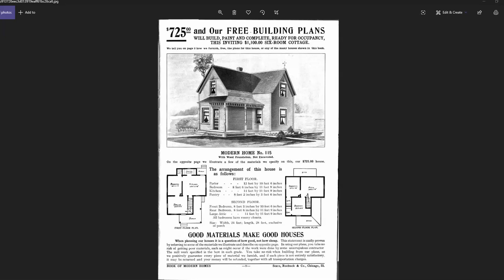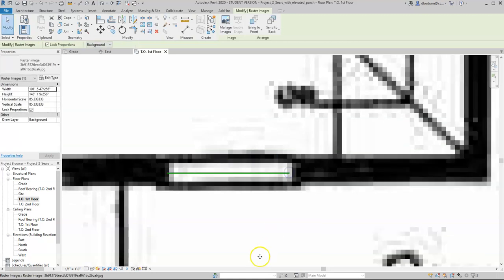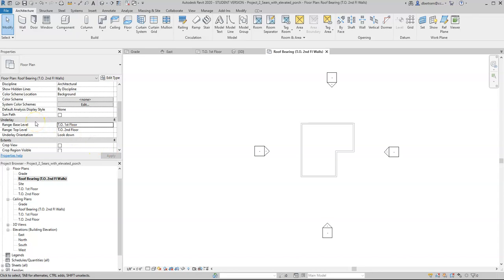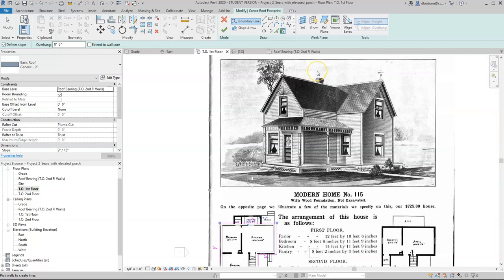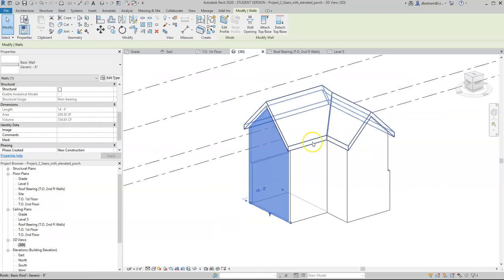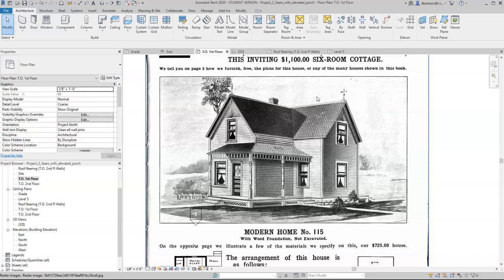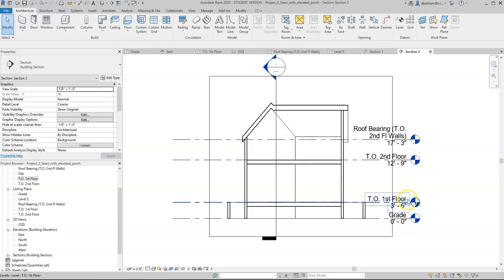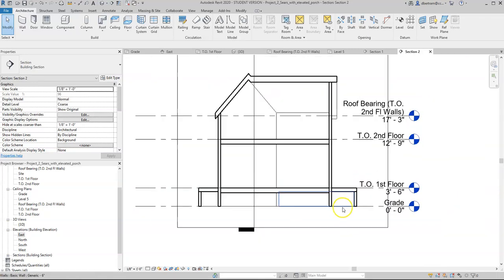Revit Starting Sears House